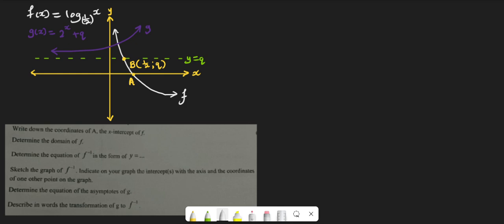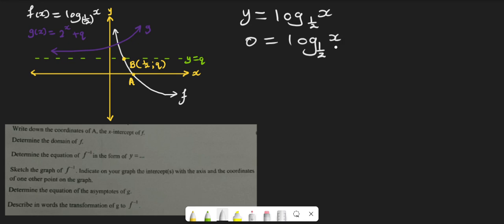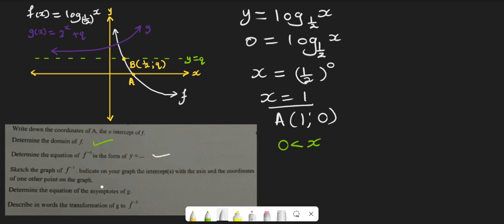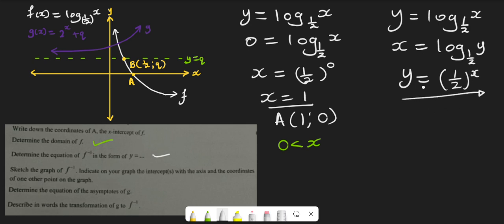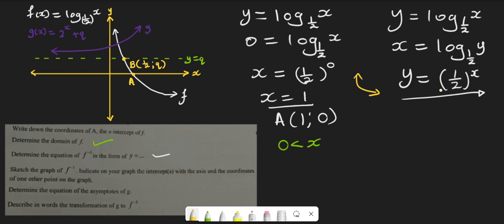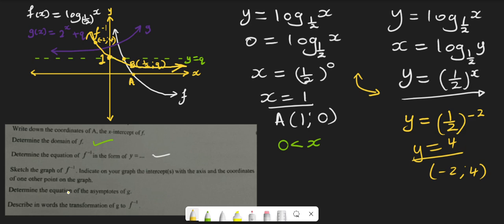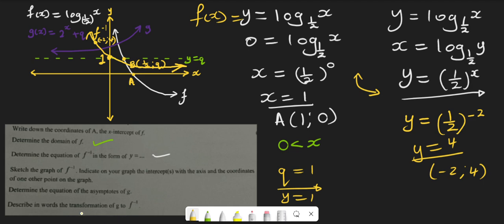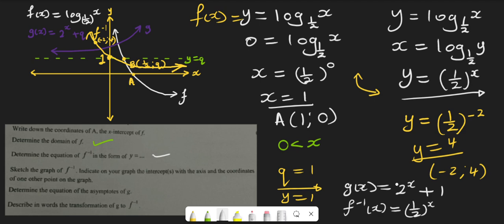EXPONENTIAL AND LOGARITHMIC FUNCTIONS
EXPONENTIAL AND LOGARITHMIC FUNCTIONS FOR GRADE 12